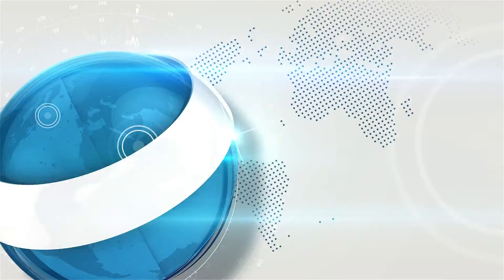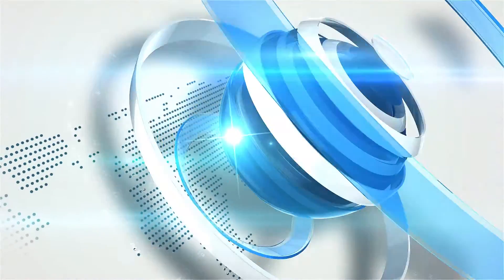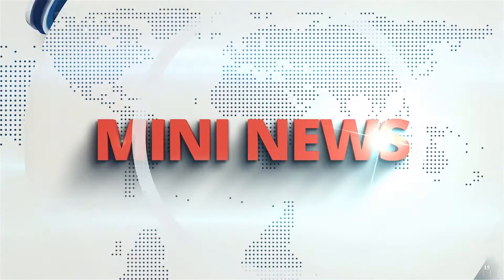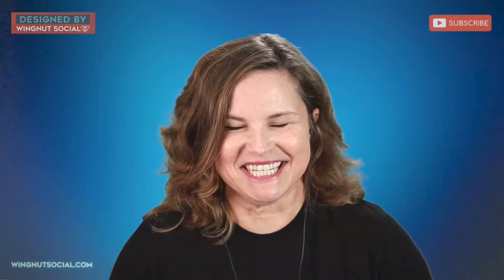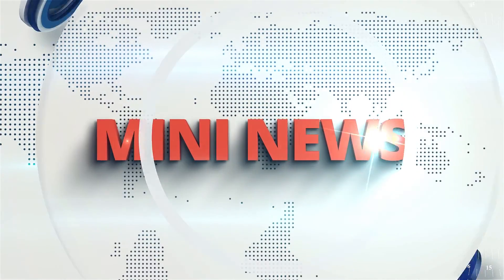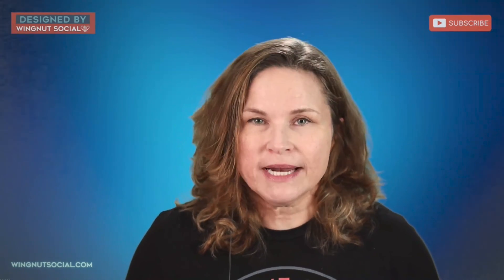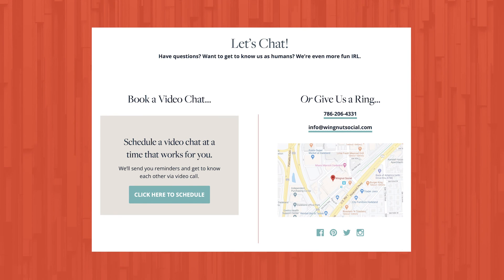The New iPhone 14 Pro: Is It Worth It? | Mini News | Episode #287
Are you ready to trade in your iPhone for the brand new iPhone 14 Pro? Watch this video first! Darla is joined by Gavin, an SEO Manager at Wingnut Social, to break down the features of the brand new iPhone 14 Pro, and determine whether or not this is a worthwhile upgrade.

[0:00] - About the iPhone 14 Pro
[1:39] - New iPhone display update, the Dynamic Island
[3:27] - Should I upgrade my iPhone to the iPhone 14 Pro?
[5:05] - The new iPhone 14 Pro camera
[8:11] - iPhone 14 Pro battery life
[9:36] - Let us help you with your social media!